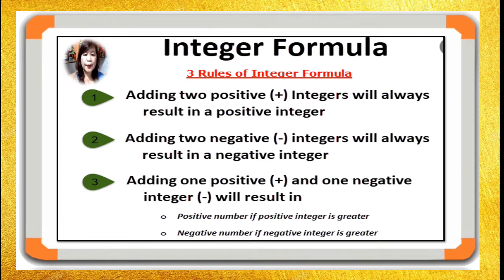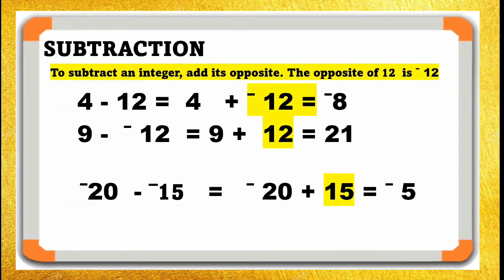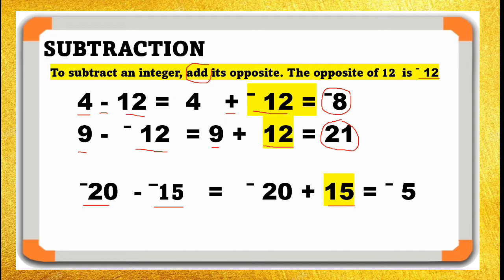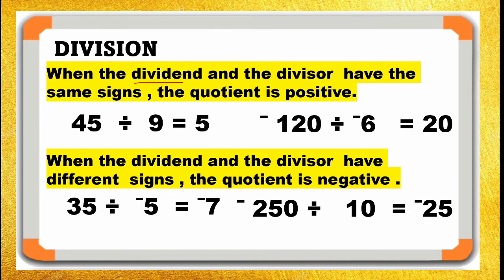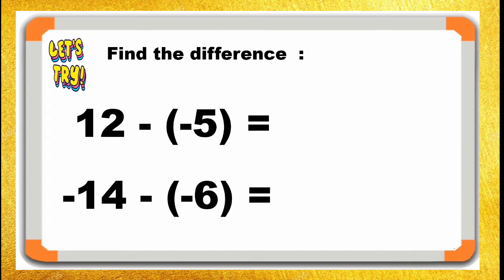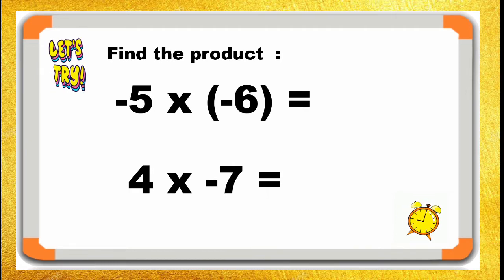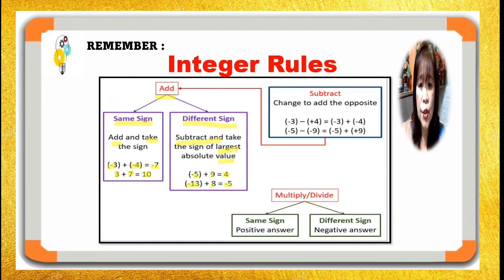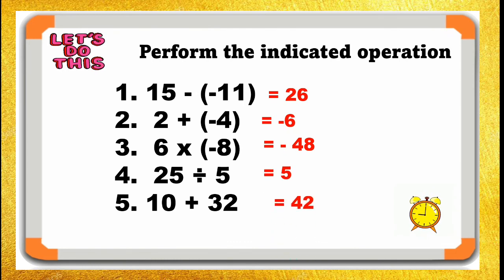PERFORMING BASIC OPERATIONS ON INTEGERS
MathTutor  for Gr.6